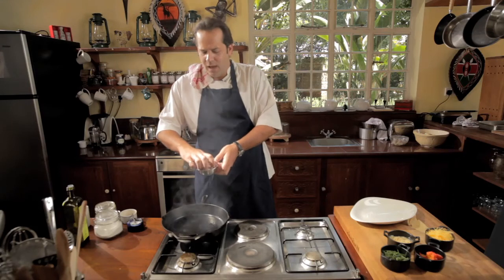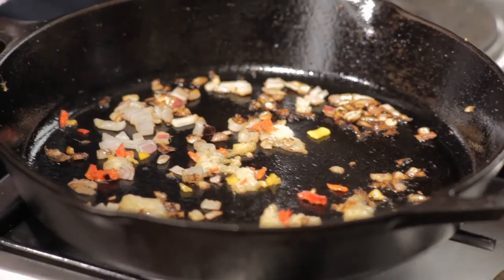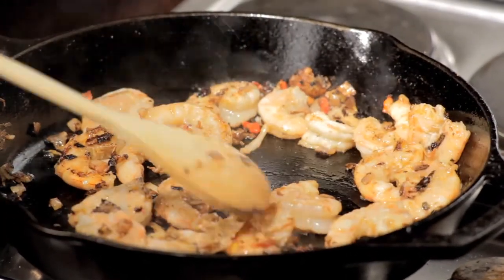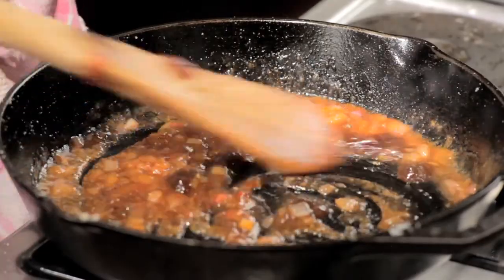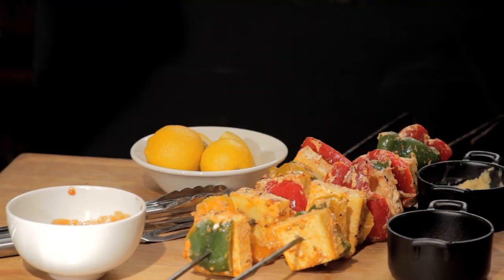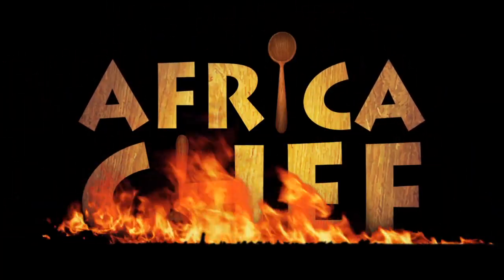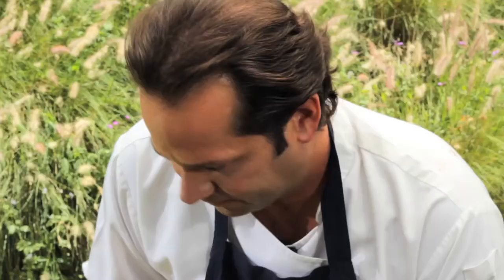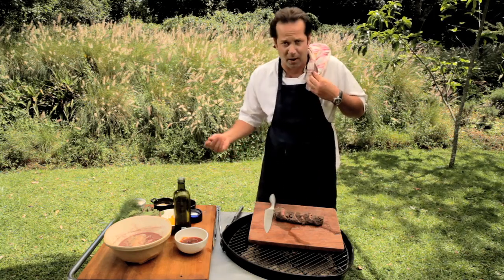AFRICA CHEF with Marcus Mitchell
Marcus Mitchell was the head chef at The Talisman restuarant in Karen, Kenya. sadly Marcus died the year this was filmed in his sleep in Malindi on the coast Kenya of a brain aneurysm.
he was a larger figure and is missed hugely.
pilot produced and directed by D. David Morin